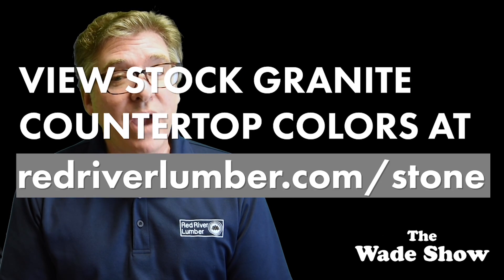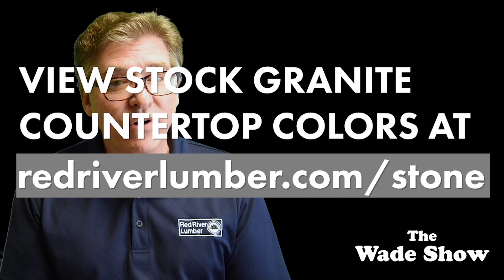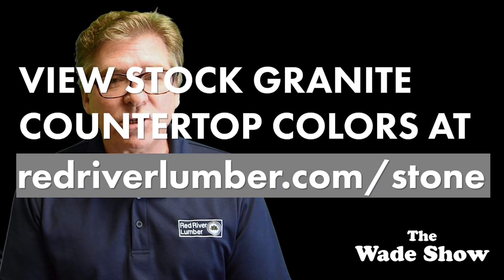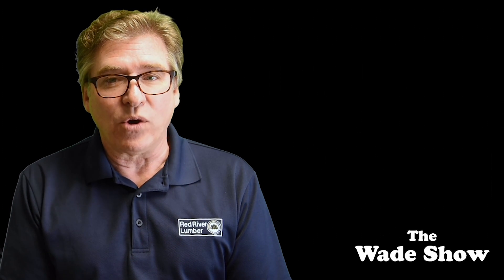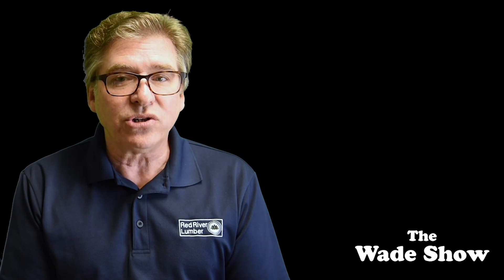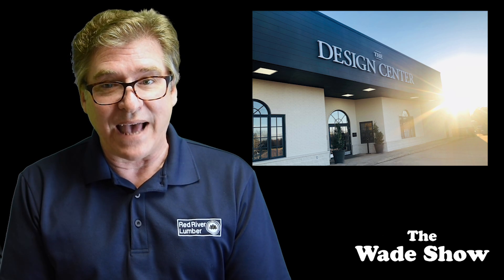In-Stock Granite Countertop Colors Online